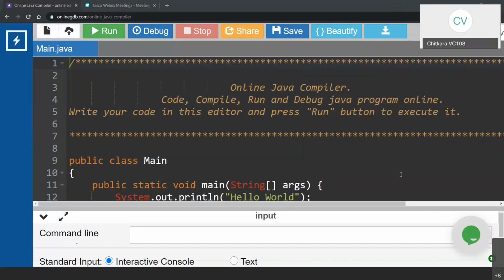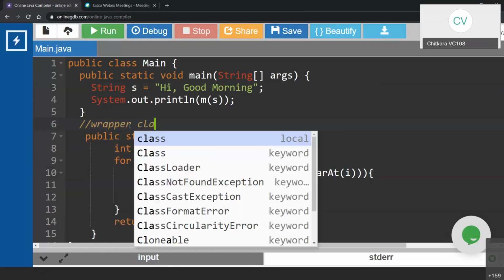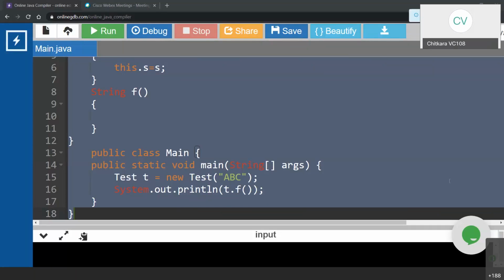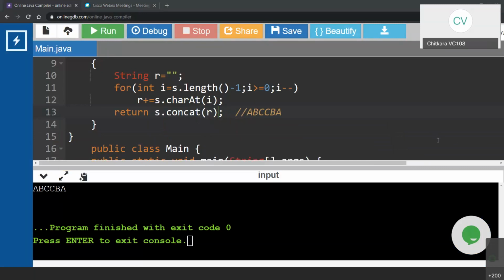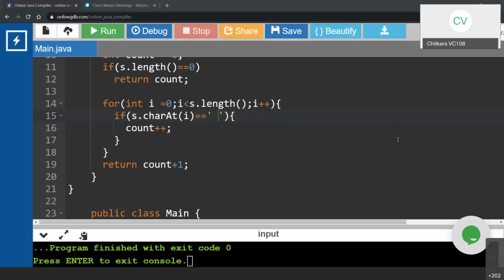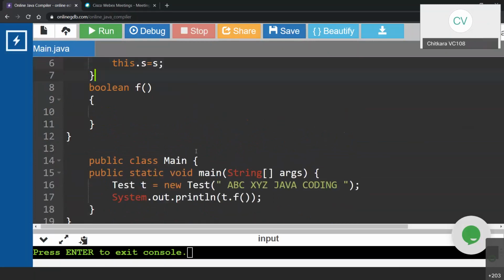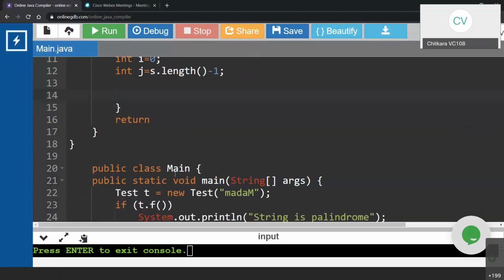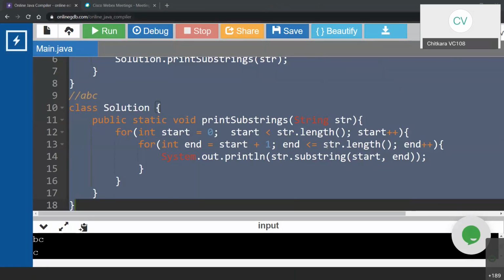Core Java Wrapper Class